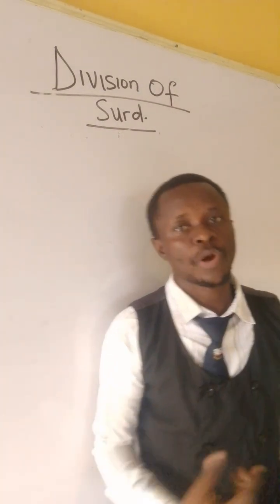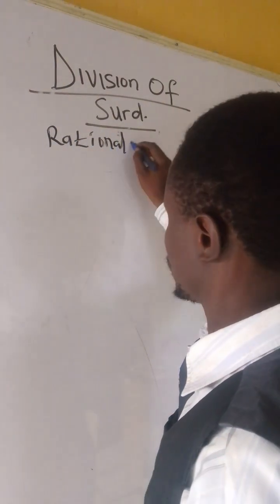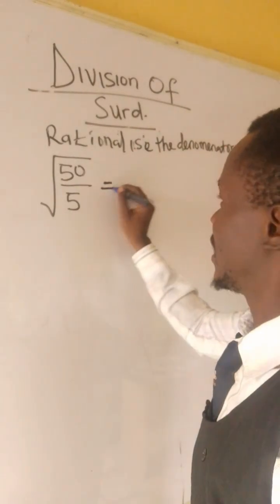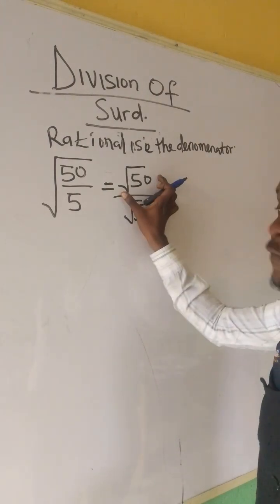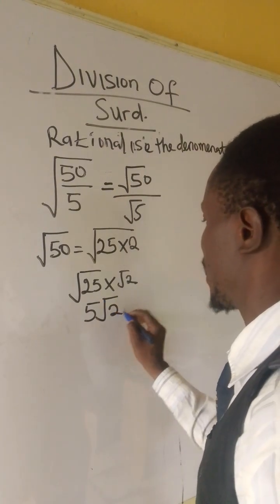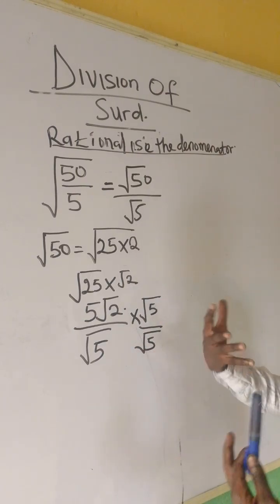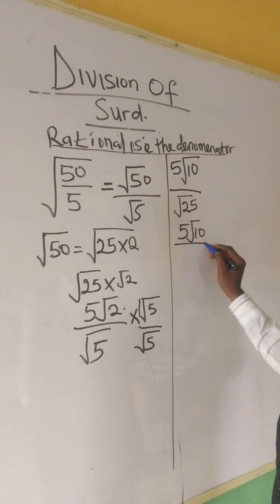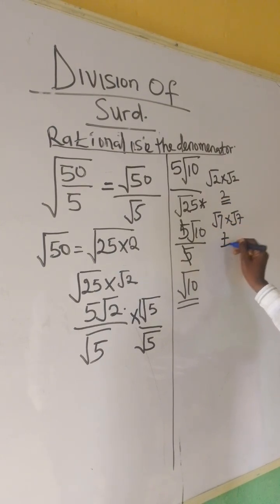Introduction to surd series 4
Welcome to Hearts That Teach ❤️📘
In this lesson, we dive into the topic of Surds — what they are, how to simplify them, rationalize denominators, and apply surd rules in solving math problems easily.
This video is perfect for students preparing for WAEC, NECO, JAMB, or anyone who wants to understand Surds in a clear, step-by-step way!